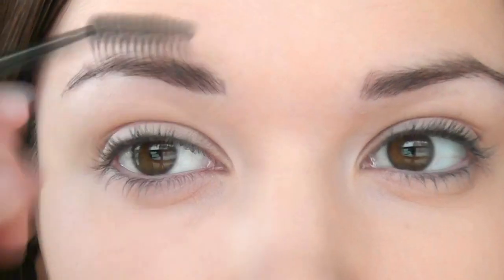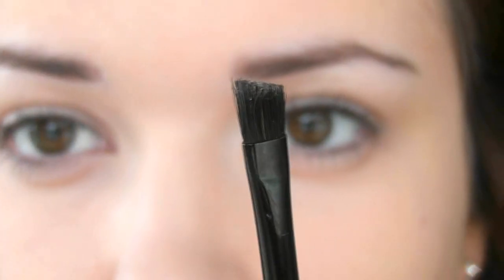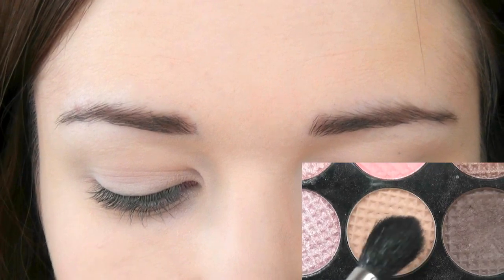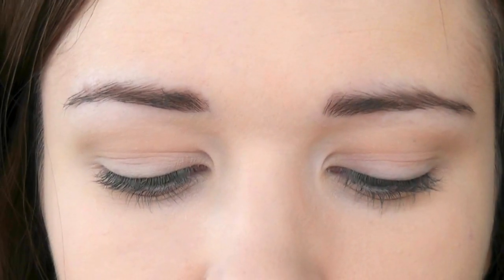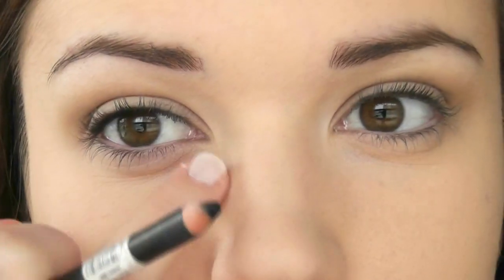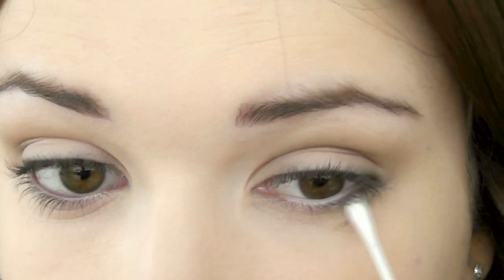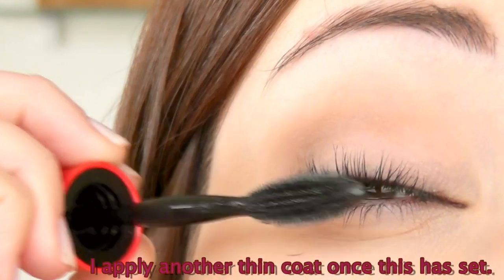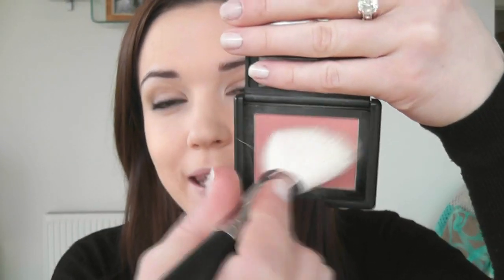My Go To Make-up Look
Simple yet kind of glamorous Make-up Look

0:42 Brows
1:41 Eyes
4:22 Face

Foundation -
Lasting Finish 25 Hour Foundation - ivory
Concealer - Maybelline 24 Hour Concealer

Brows - Essence Eyebrow Designer Pencil 02 Brown

Eyeliner - Sleek Black Pencil
Mascara - One by one maybelline

Contour - Face Contour Kit Light
Blush - ELF Tickled Pink
Lips - NYC Fashion Ave Fuchsia